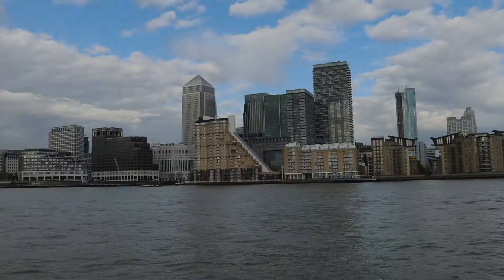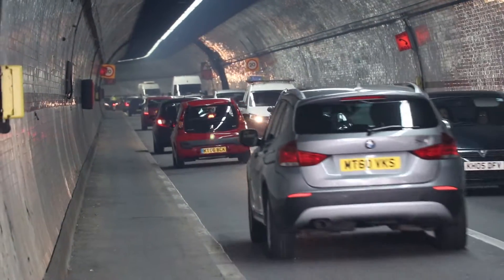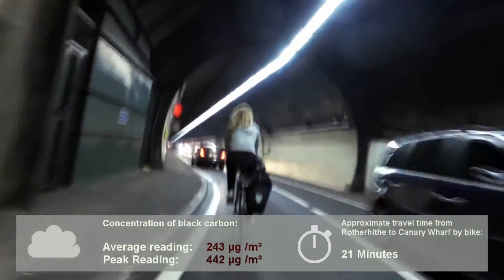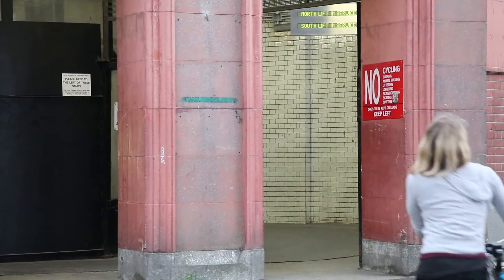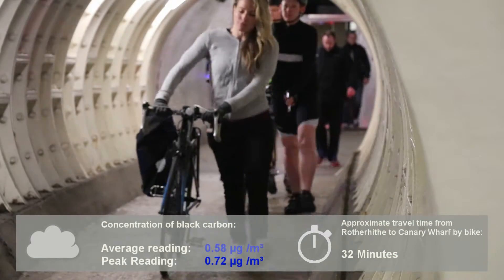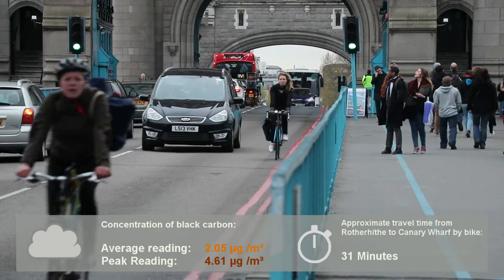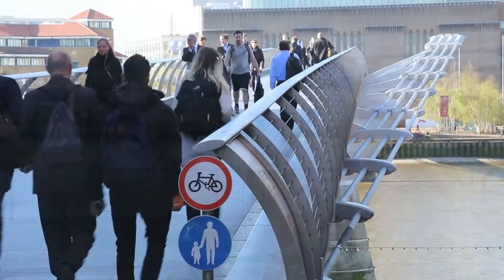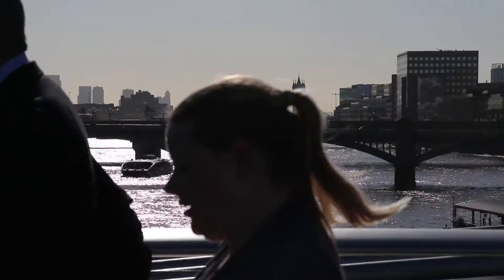Sustrans Bike Bridge: Rotherhithe to Canary Wharf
Sustrans’ proposed cycling and walking bridge between Canary Wharf and Rotherhithe would provide over 13,000 clean, free commutes everyday. Find out more and register your support

Sustrans ref: MV0483_Thames-Bridge